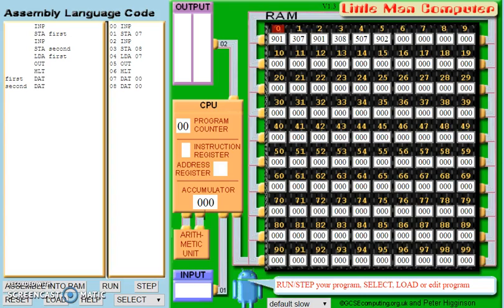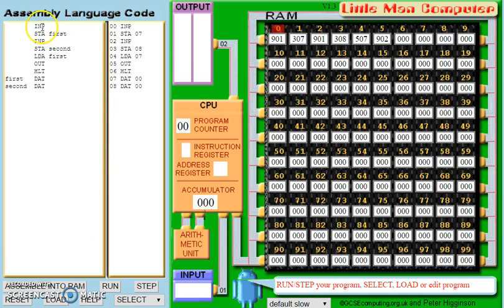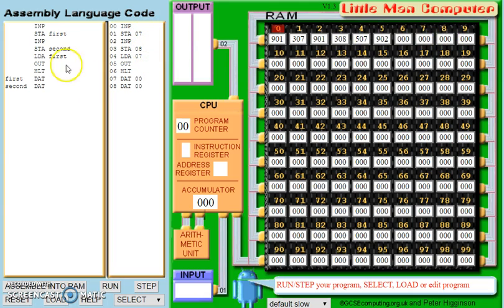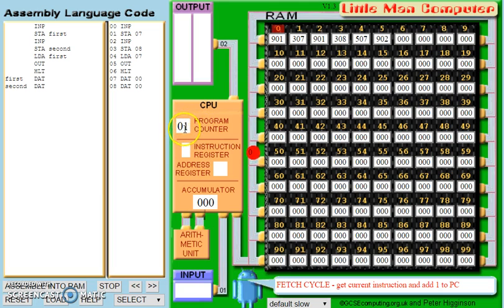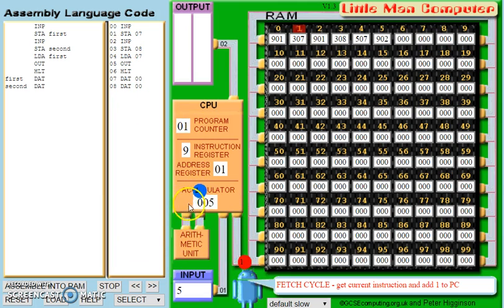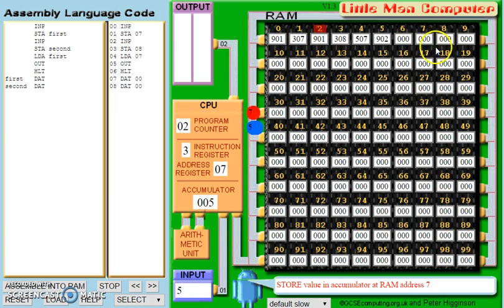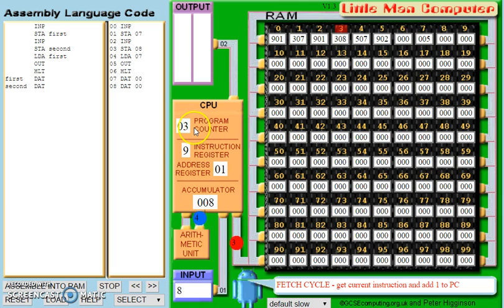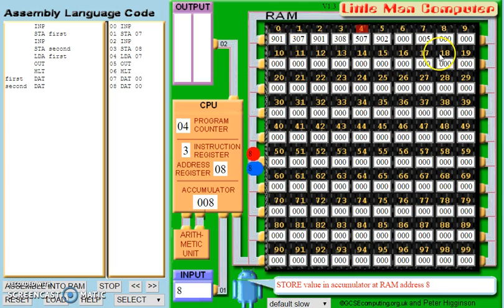Little Man Computer - Task 1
Loading a value from RAM into the accumulator